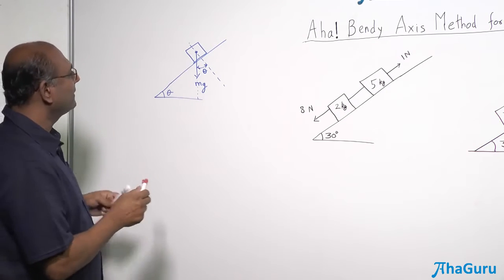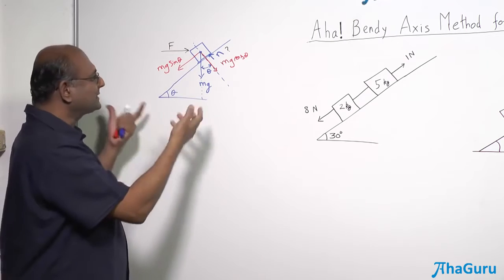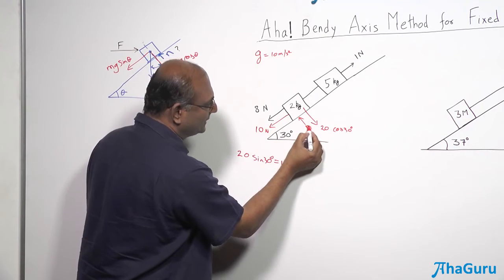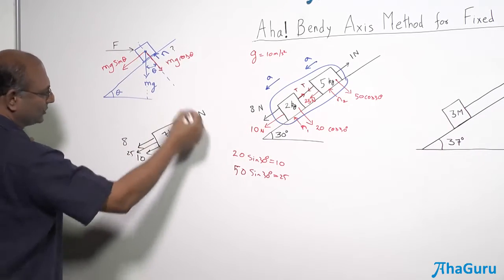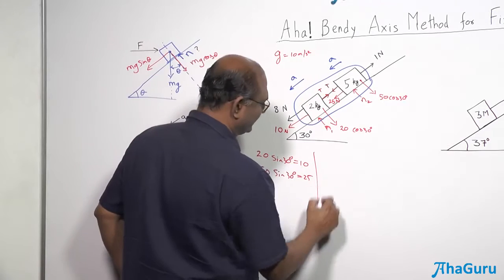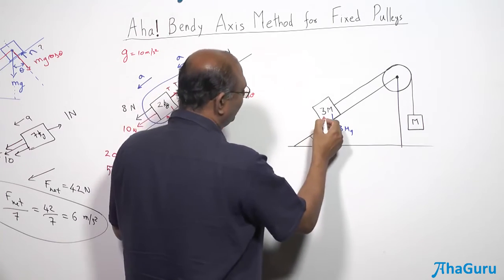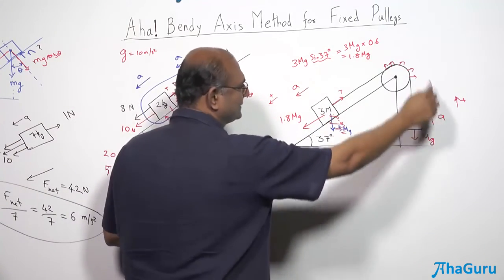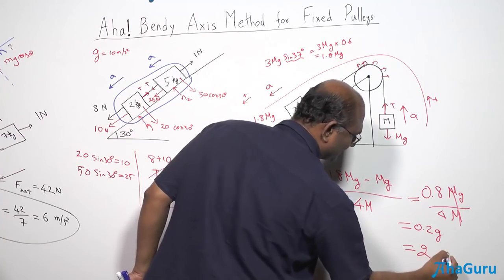Newton's Laws Of Motion class 11 physics chapter 5 CBSE/JEE/NEET